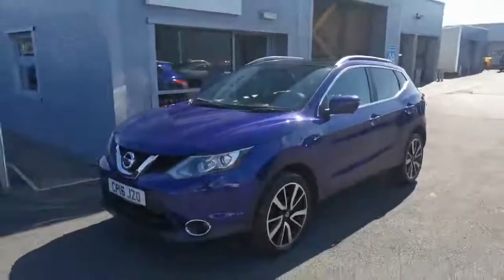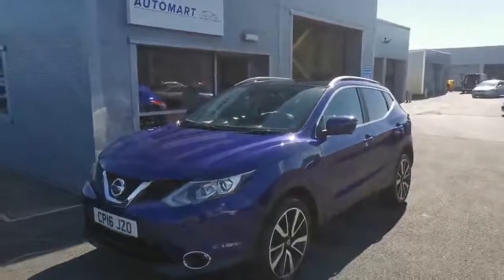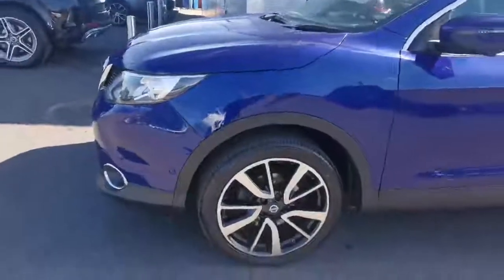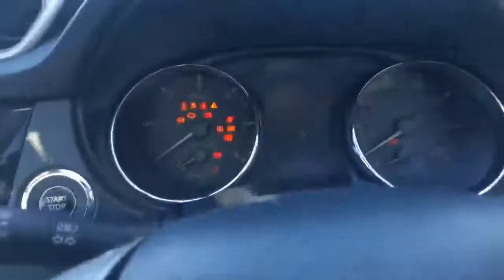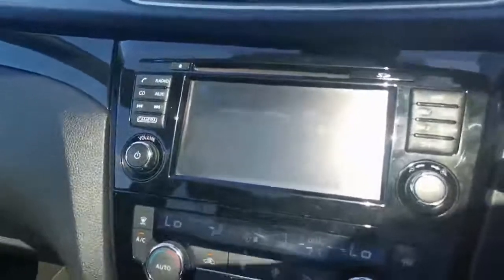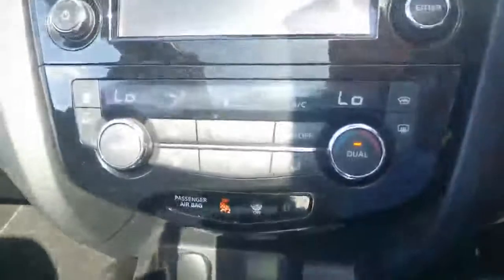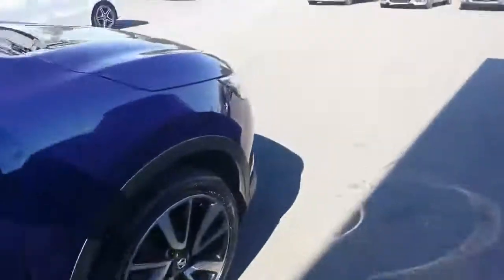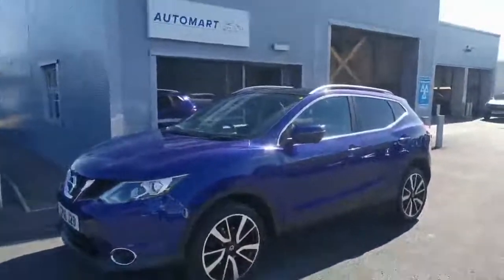2016/66 QAHQAI 1.6DCi TEKNA